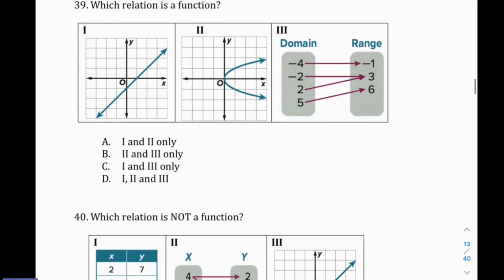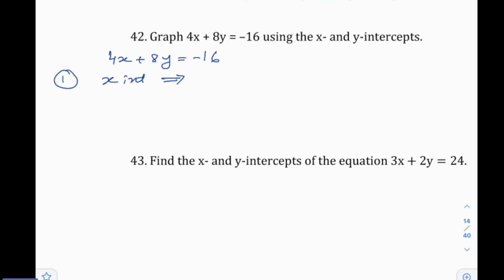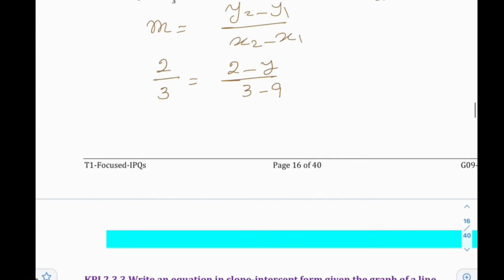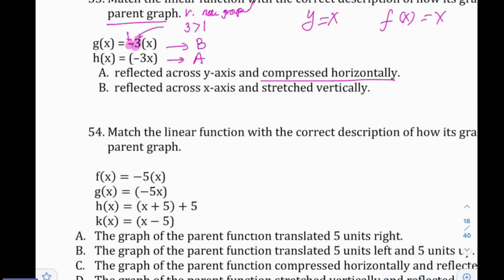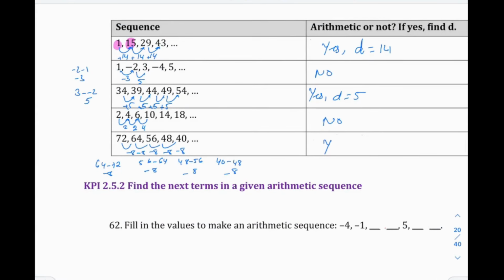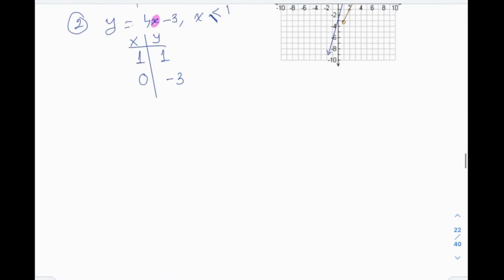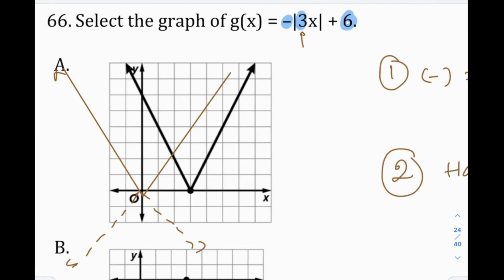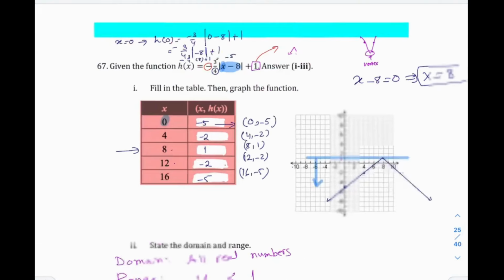EOY Revision (25-26) -Part 2-Lessons 12.1&12.2